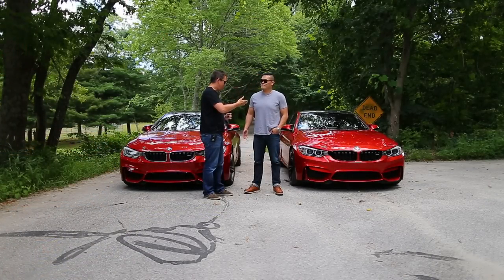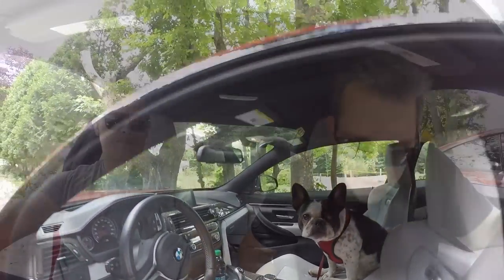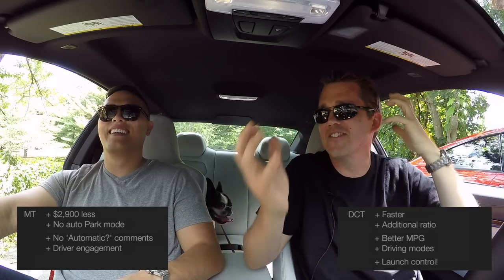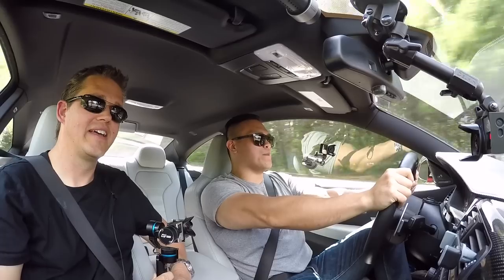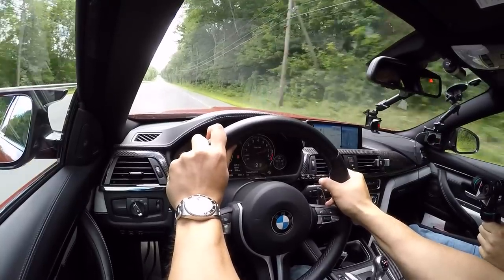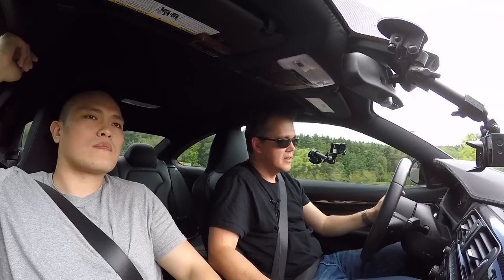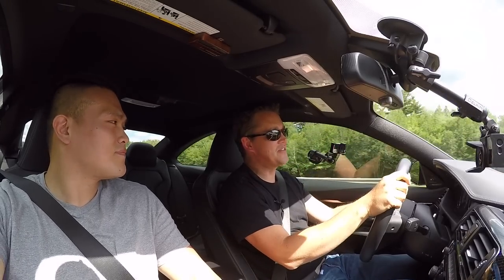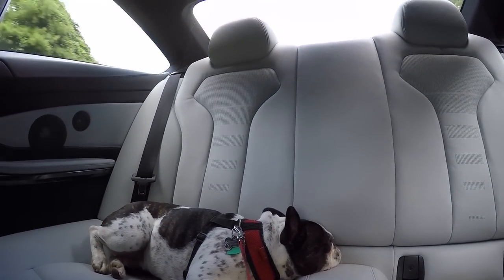Dual Clutch vs Manual Transmission (DCT vs MT) BMW M4 & M3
Dual clutch transmissions are taking over the world, they are great but are we missing out on the joy of the manual transmission?